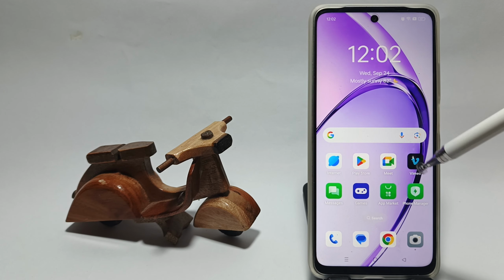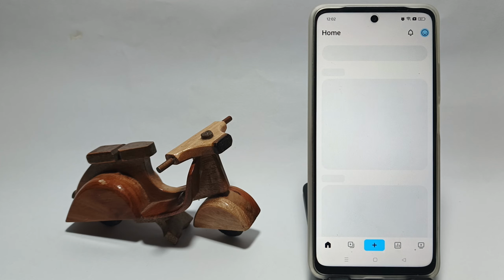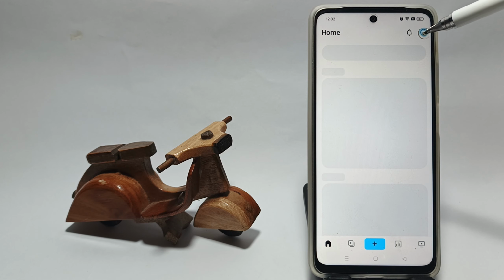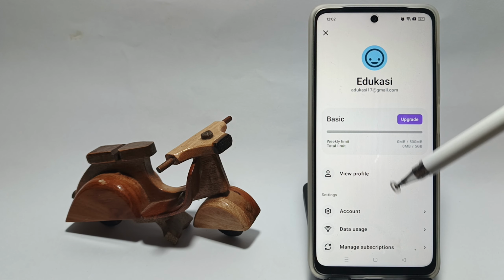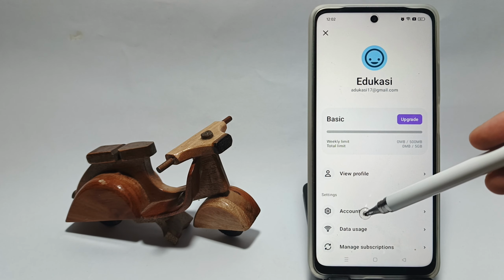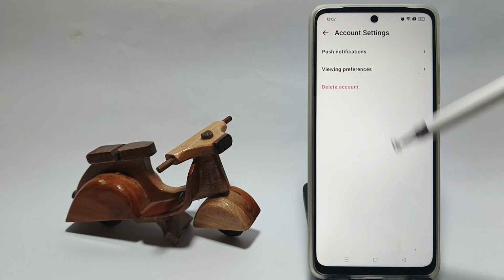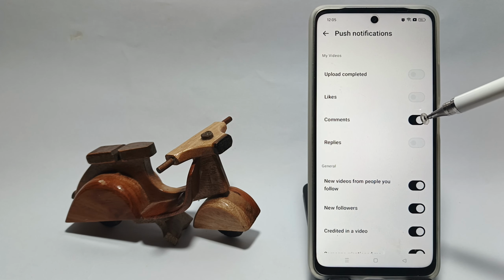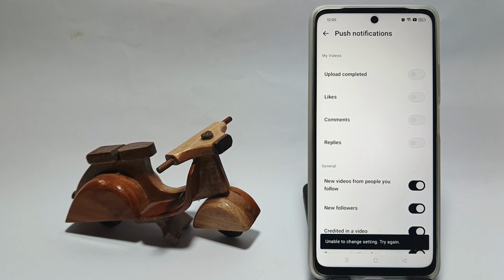How To Turn Off Comment Notifications On Vimeo App